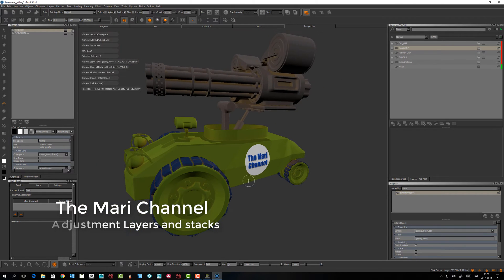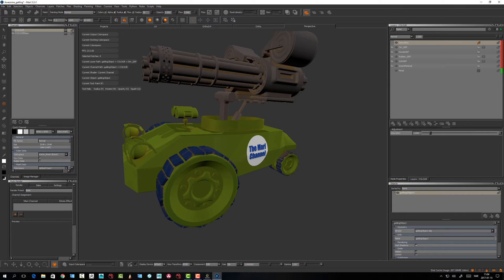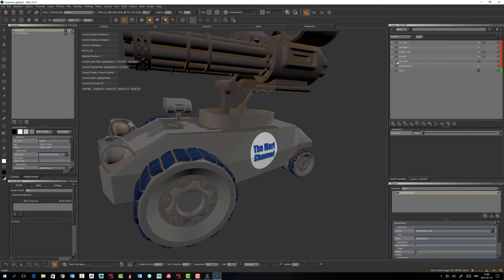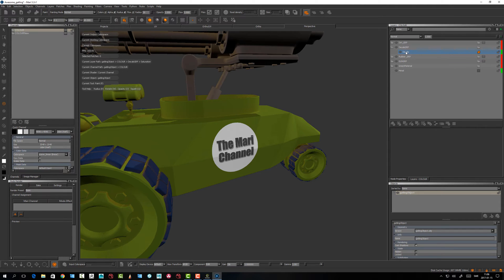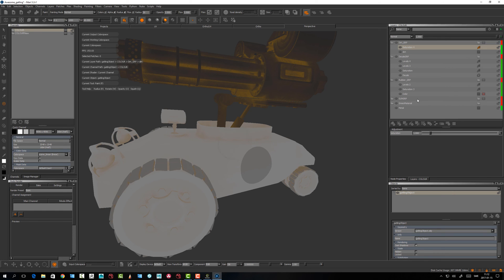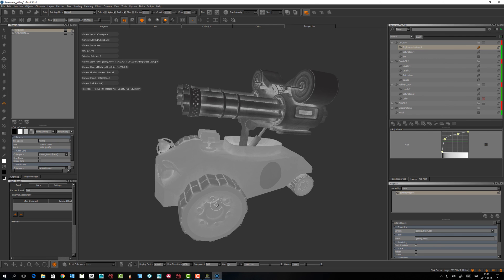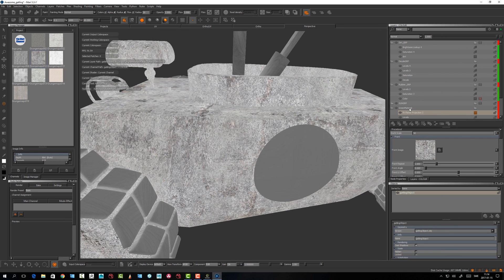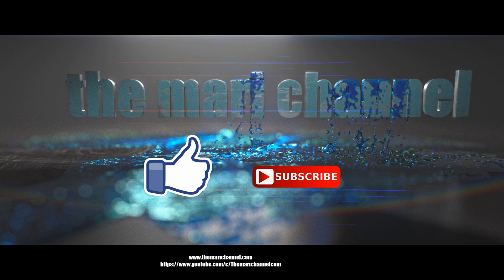Mari Layers : Adjustment layers and stack tutorial | Introduction to Mari 3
Introduction to Mari 3 Training series. In this chapter we look at adjustment layers and adjustment stack in The Foundry Mari 3. Real world scenario recreating a roughness workflow in Mari.

The Mari Channel blog and youtube channel is a independent artists driven project not associated with any software manufacturer or visual effects company.

The Mari Channel is an independent artist driven blog for visual effects and film related topics and reviews.